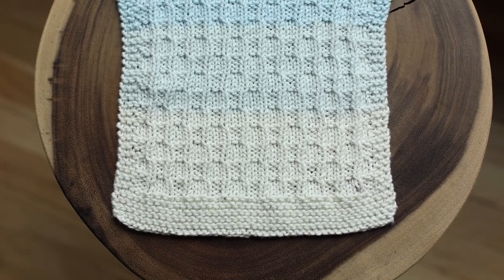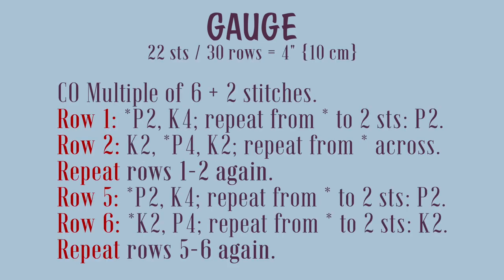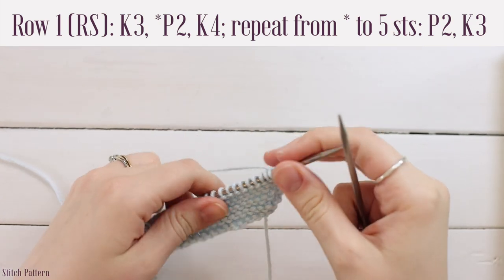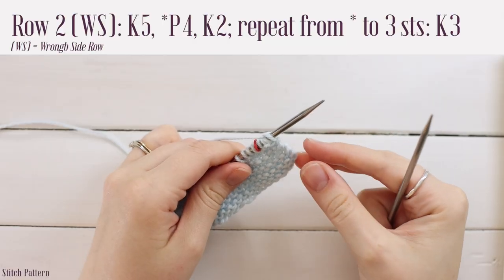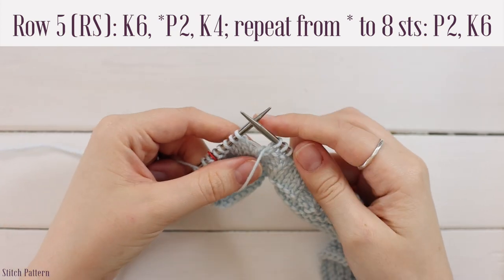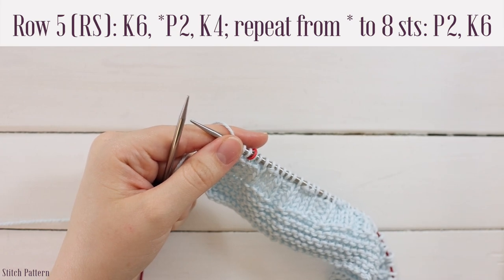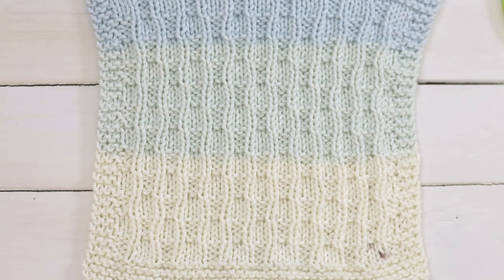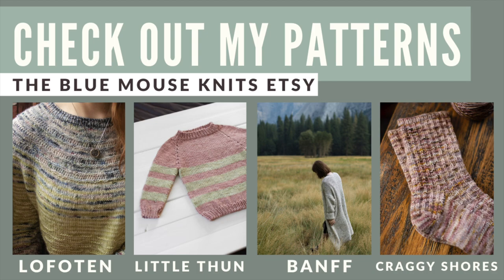How to Knit an Easy Dish Cloth for Beginners | FREE Beginner Washcloth Knitting Pattern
This is my newest FREE pattern for you guys, a beautifully textured Dishcloth. It's very similar to my recent Wavy Rib Baby Blanket pattern, almost identical actually. It's basically just a mini version of it in washcloth form. This pattern is free and super easy for beginner knitters. Its just a mixture of knits and purls that creates this beautiful texture.

Everything you need to make this pattern can be found in this video, but if you would like a printable version you can find the PDF for just $1 in:
Loveknitting:

MATERIALS:
DK weight Yarn
Size A (Sample): Approx. 74 yards {68 m}.
Size B: Approx. 132 yards (121 m).
Note: DK is sometimes called Light #3 yarn in big box stores. And I believe it’s called 8 ply in AUS.

Sample uses: Yarn Bee Sugarwheel Cotton (100% Cotton Yarn - 335 yards {306 m}/ 142g {5oz}) in the colorway ‘Harbor Wish’.

NEEDLES
US 5 {3.75 mm} needles.
Or size needed to match gauge.

SIZING
2 Sizes - Rounded to the nearest 0.25″ {0.5 cm}
Size A (Sample): 9″ {23 cm} Wide by 9″ {23 cm} Long.
Size B: 12.25″ {31 cm} Wide by 12.25″ {31 cm} Long.

TIME CODES:
0:00 Intro
0:31 - Yarn
1:01 - Yarn Substitutions
2:08 - Needles
2:18 - Other Materials
2:19 - Gauge
2:34 - Sizing
3:31 - PATTERN BEGINS
3:22 - Cast On (CO)
3:30 - Beginning Garter Edging
4:12 - Stitch Pattern Overview
4:21 - Row 1
6:55 - Row 2
8:36 - Rows 3&4
8:47 - Row 5
10:24 - Row 6
12:04 - Rows 7 & 8
12:14 - Stitch Pattern Repeats
12:24 - End Garter Edging
12:42 - Bind Off (BO)
15:11 - Weaving in your Ends
17:10 - THANKS FOR WATCHING :)